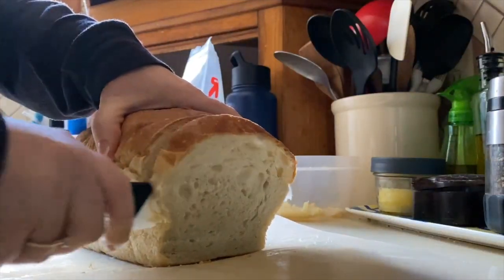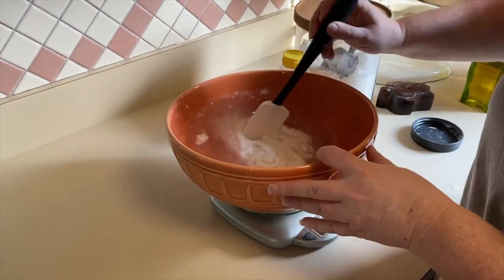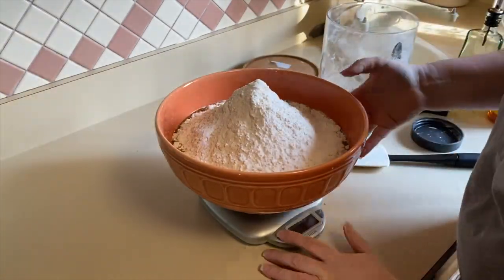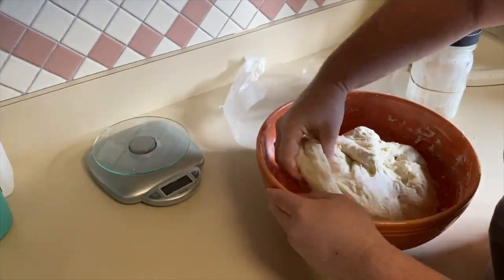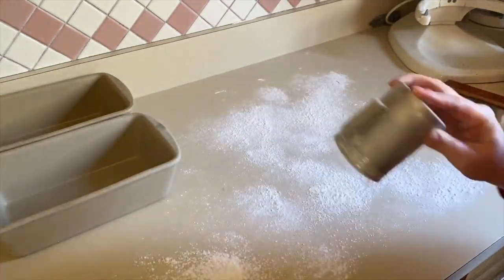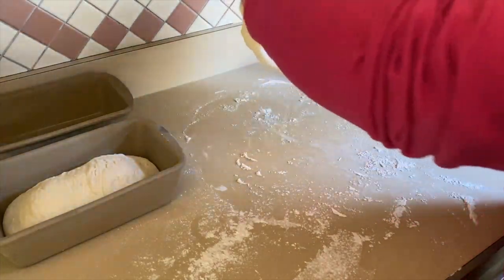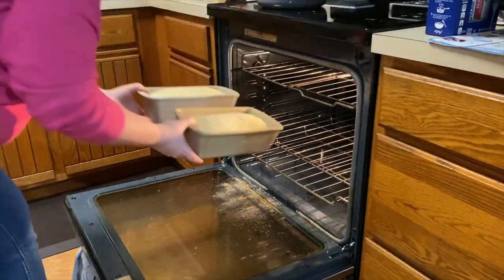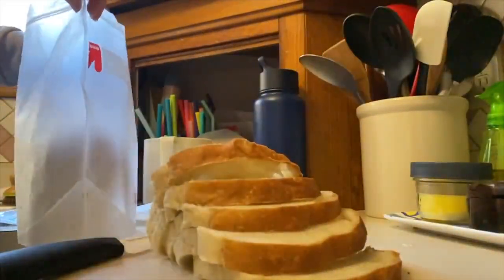Soft Sourdough Sandwich Bread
Today in the kitchen we are making our sourdough sandwich bread this bread is light and fluffy and so easy to make.